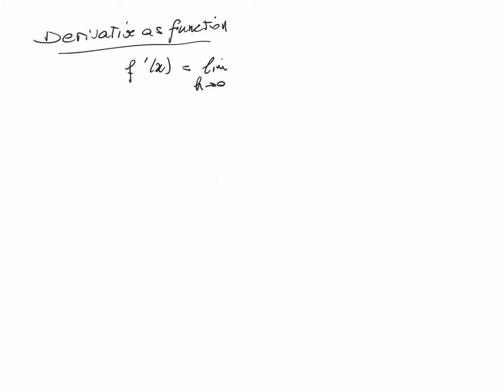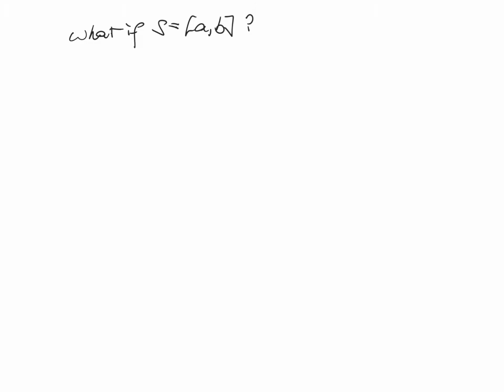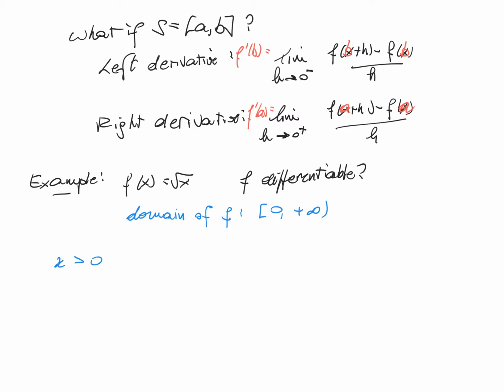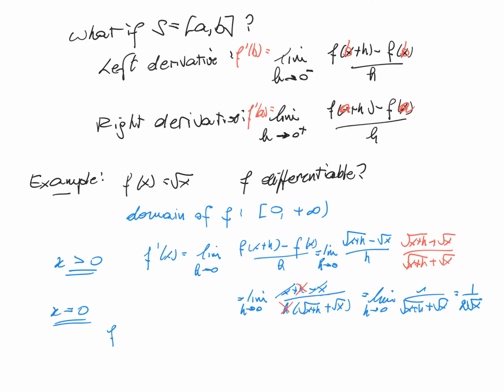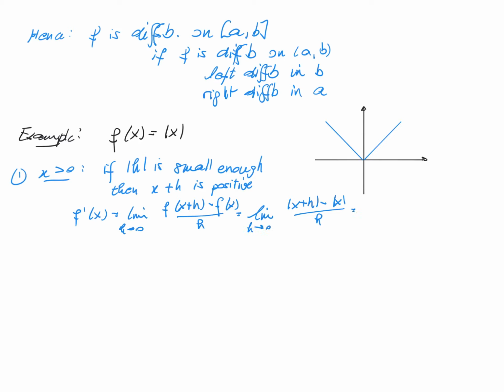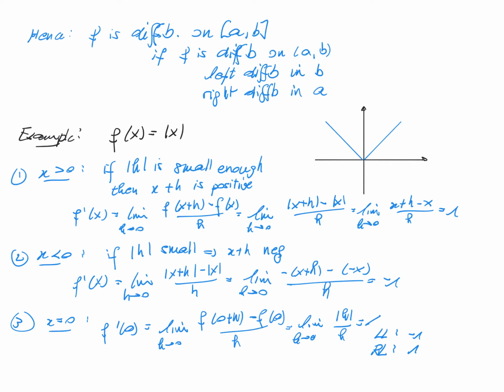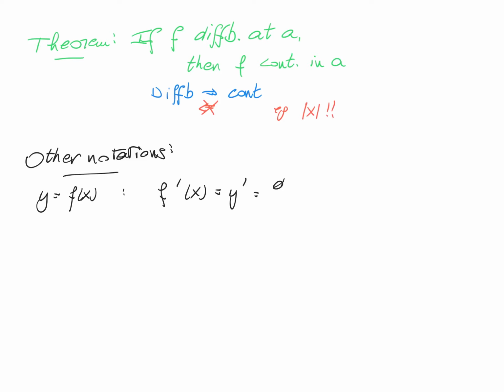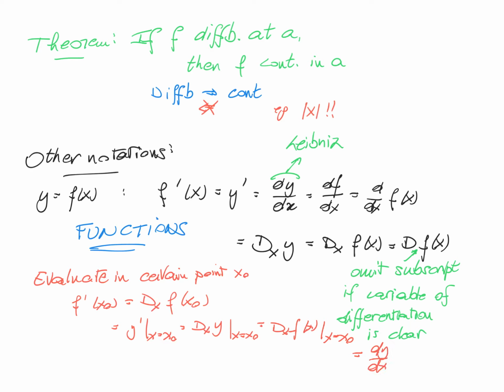Math1_20201005_2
The derivative as function